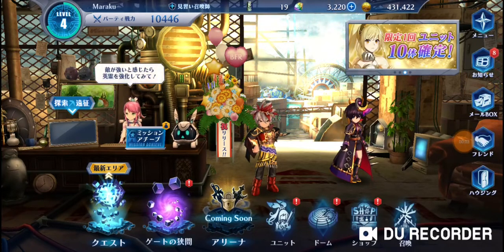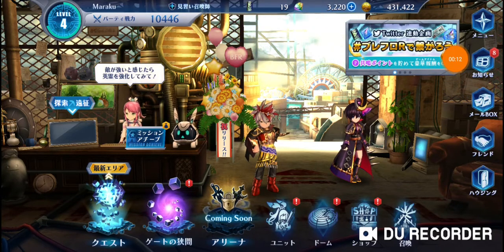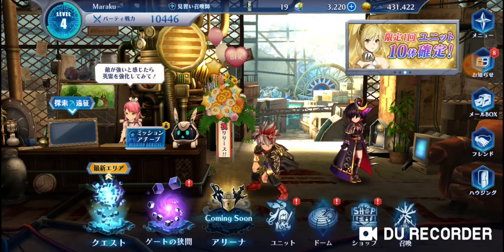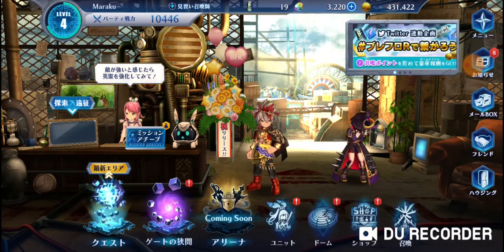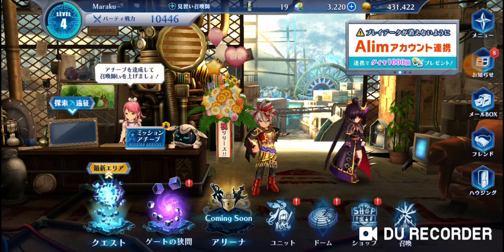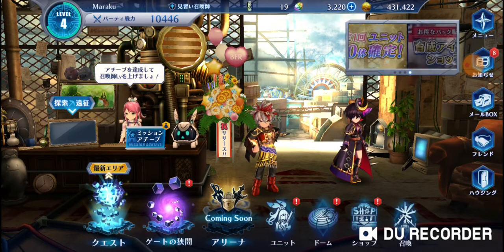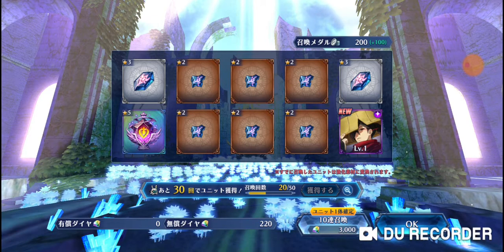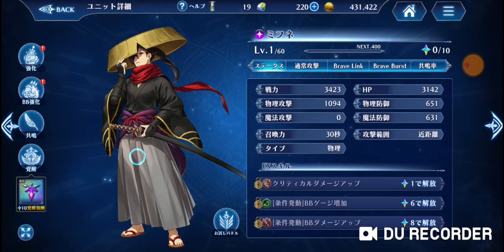My First Brave Frontier ReXona Summon Video! 新しいブレフロ ゲーム [ブレブロ レゾナ]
Well Brave Frontier ReXona is finally out in JP guys! This is the newest Brave Frontier mobile game from Alim and it looks really good!

Also this is my first Brave Frontier ReXona summon video! Trying to get any of the new units in BF ReXona!

You can download Brave Frontier ReXona on Qooapps if you don't have a Japanese Google Play Account!

ブレブ フフロンティア レゾナがついにJPの男たちに登場しました！これはエイリムの最新のブレフロモバイルゲームで、とても見栄えがします。 また、これは私の最初のブレブ フロンティア レゾナ 召喚ビデオです！ BFXで新しいユニットのいずれかを入手しようとしています！ 今後、ブレフロ レゾナの動画をさらにアップロードする予定ですので、ご期待ください。